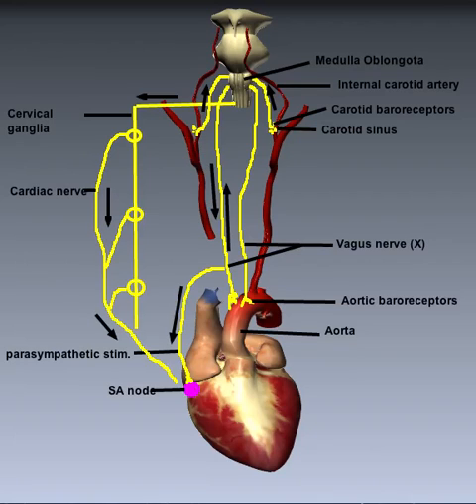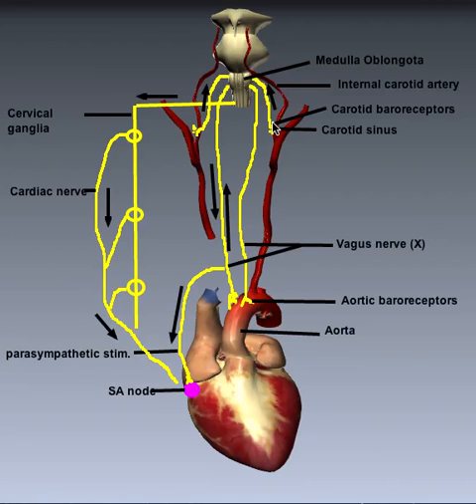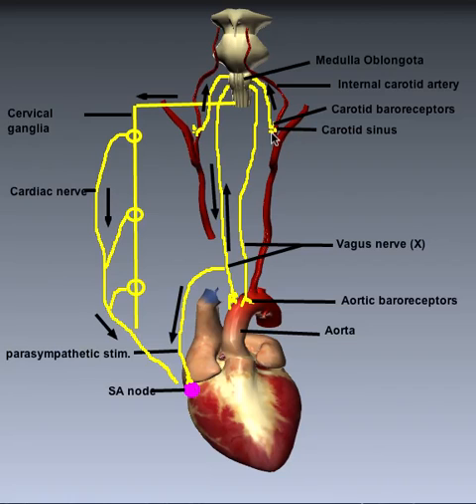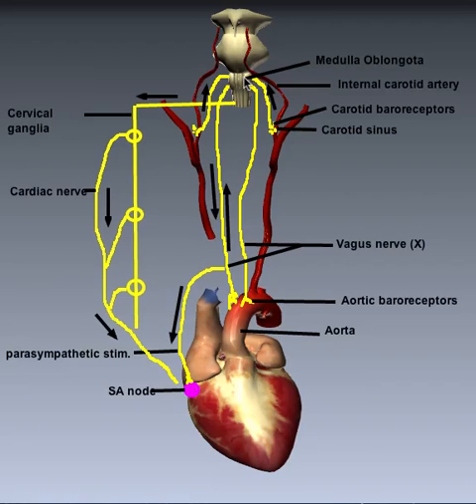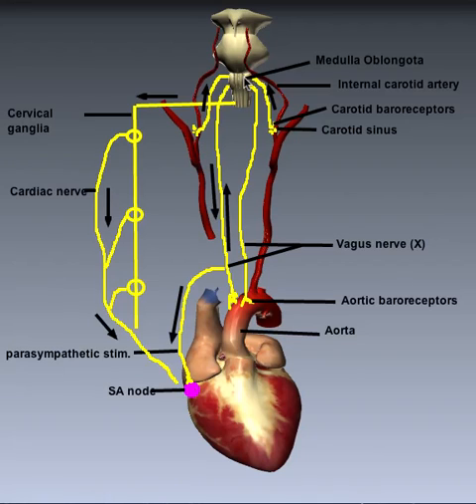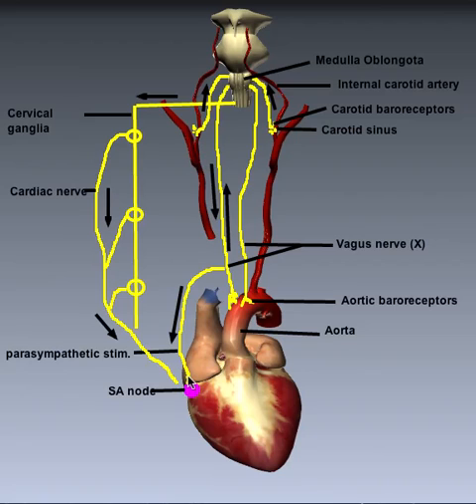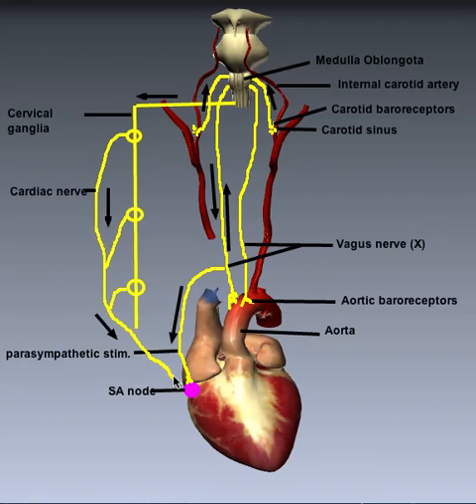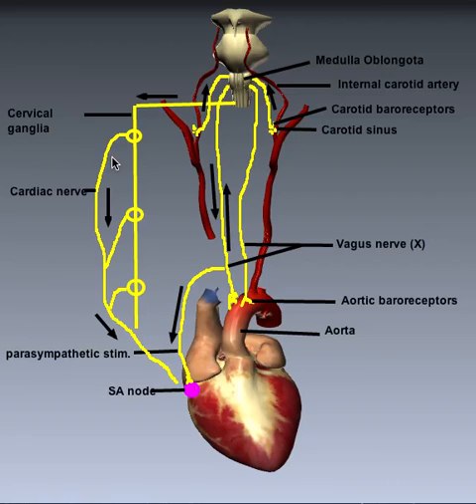Cardiovascular System: Control of Heart Rate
This video discusses sympathetic control of heart rate via the cardiac nerves, and parasympathetic control of the heart rate via the vagus nerve.